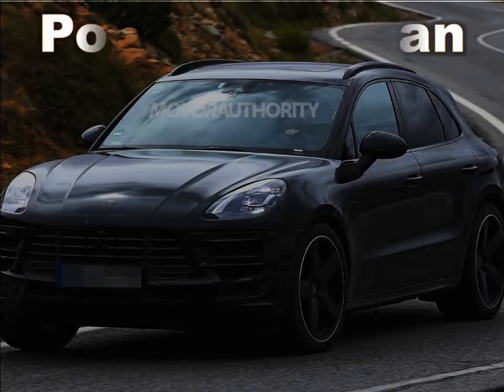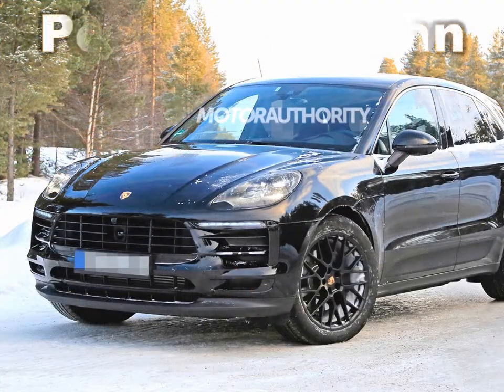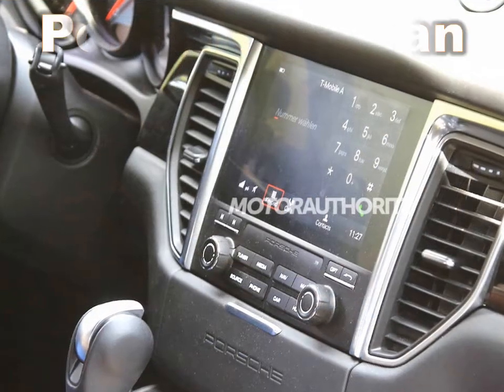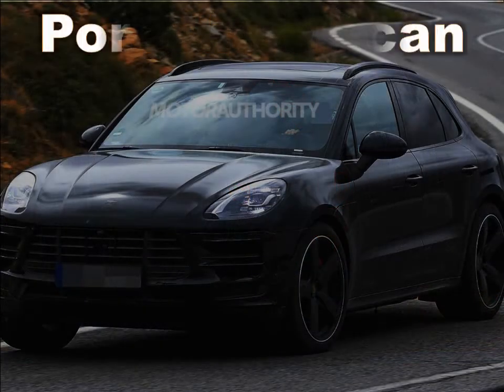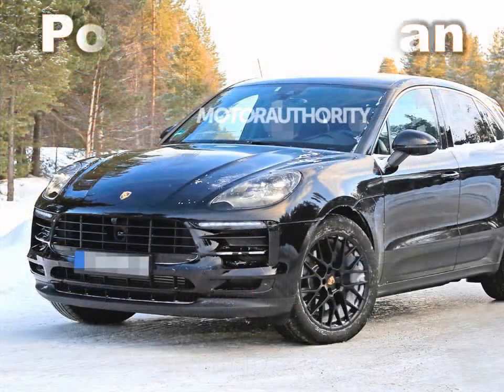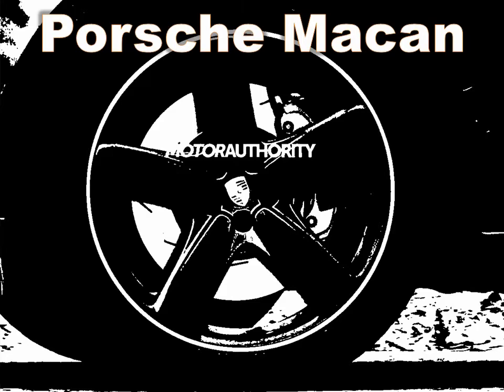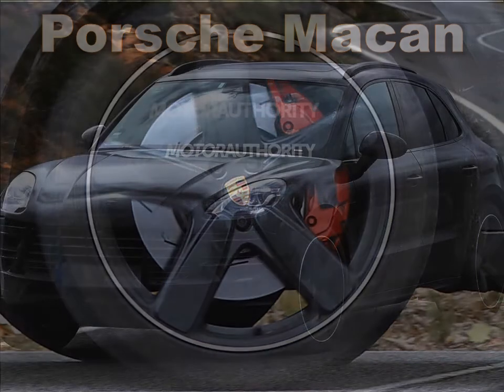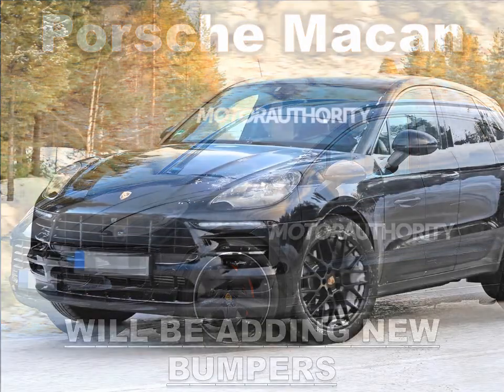2018 Porsche Macan in early 2018, new prototype, short review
Porsche Macan in early 2018, new prototype, short review